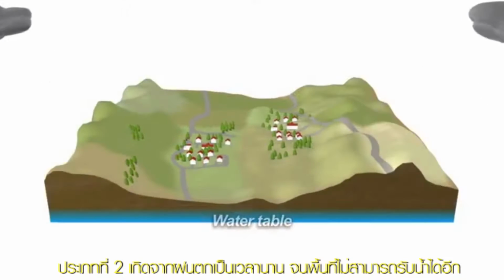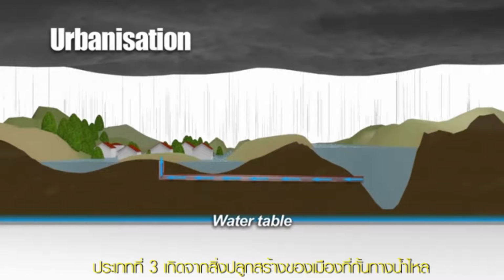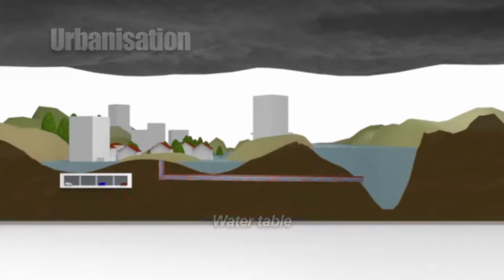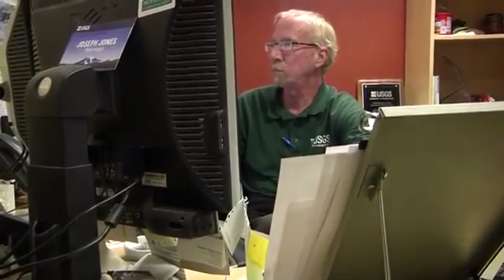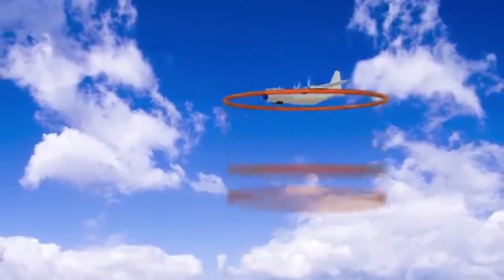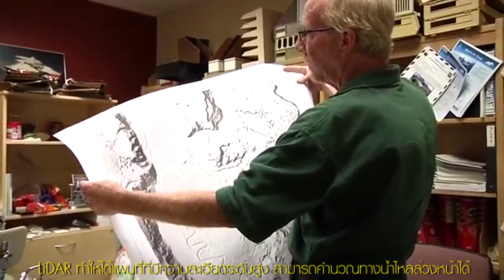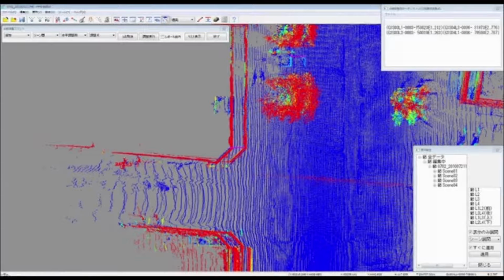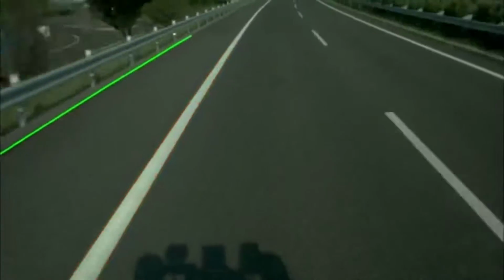Flood Planning DDPM